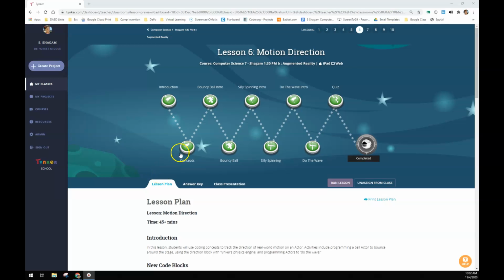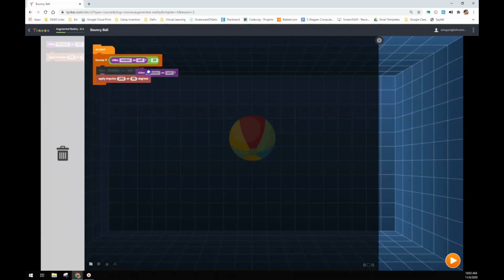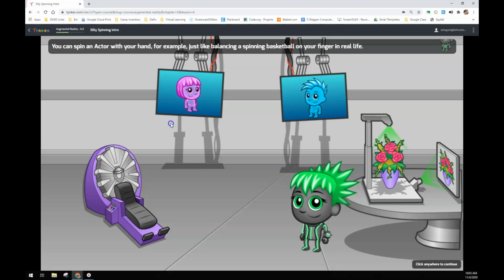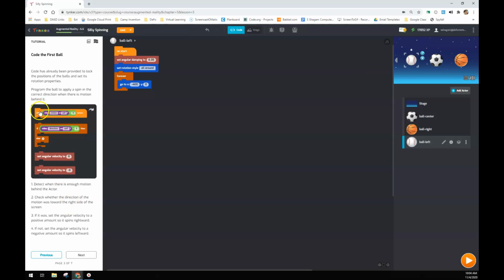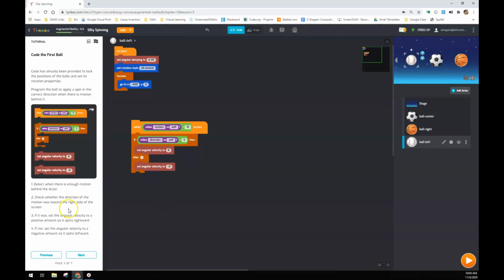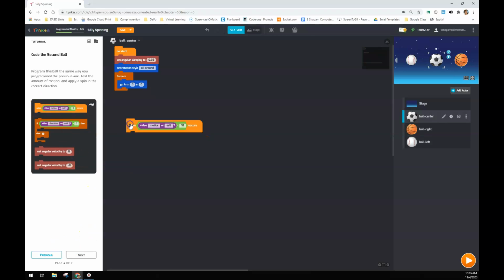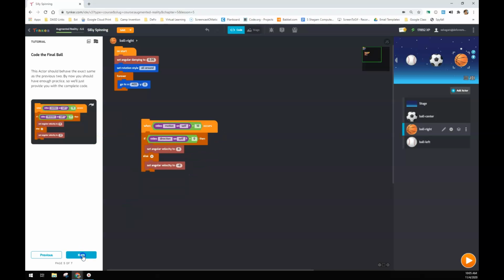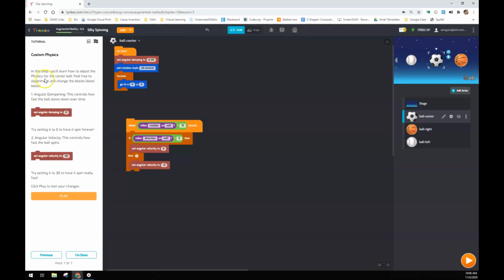AR Lesson 6 Walk Through